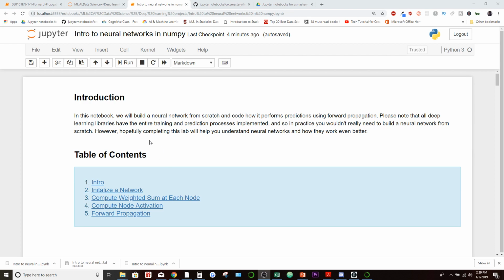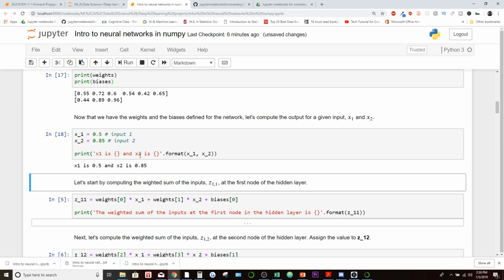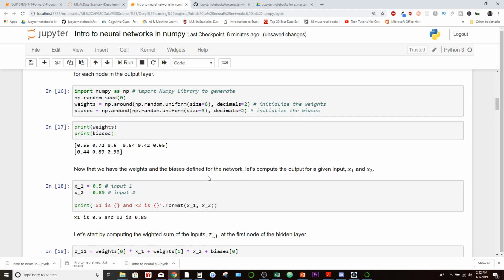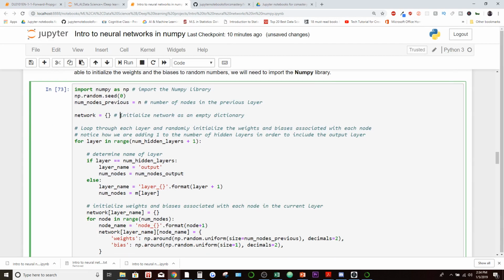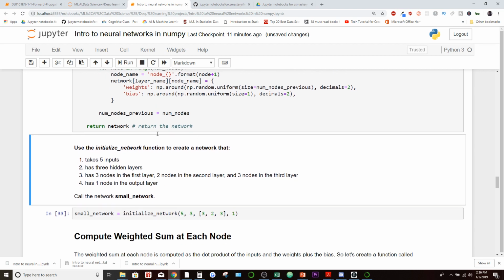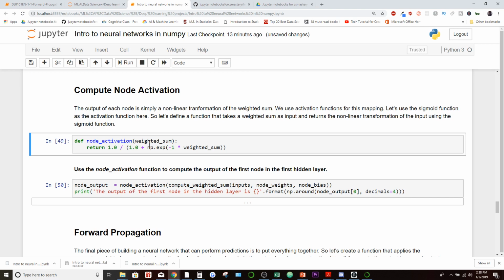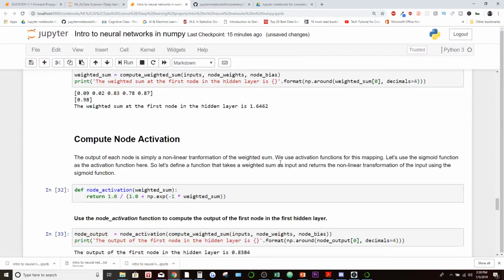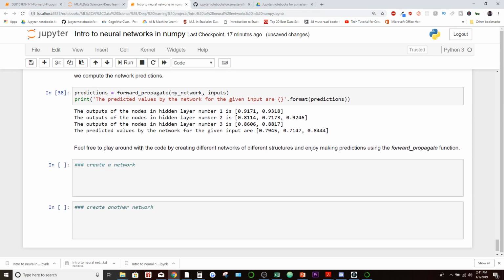Creating a Neural Network From Scratch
In this Jupyter Notebook, we will build a neural network from scratch and code how it performs predictions using forward propagation. Please be aware that all deep learning libraries have the entire training and prediction processes already implemented, and therefore in practice you wouldn't really need to build a neural network from scratch. However, hopefully completing this video will help you understand neural networks and how they work a little bit better.

 numpy tutorial
 data science
 python 3.7